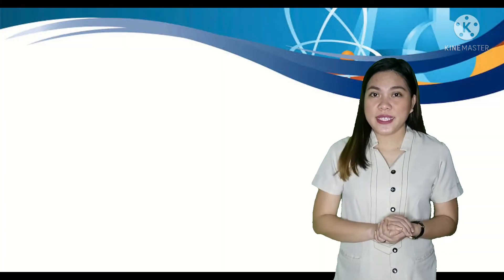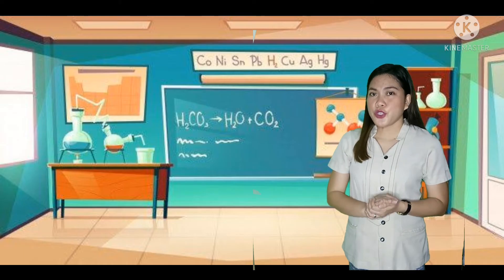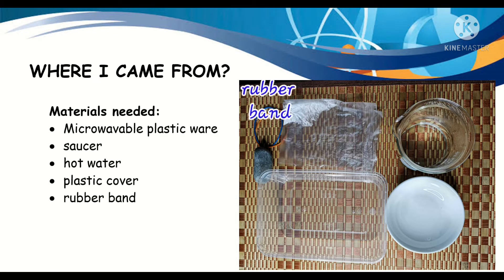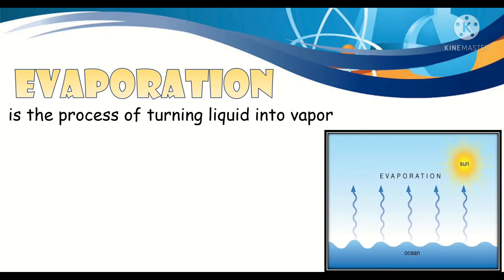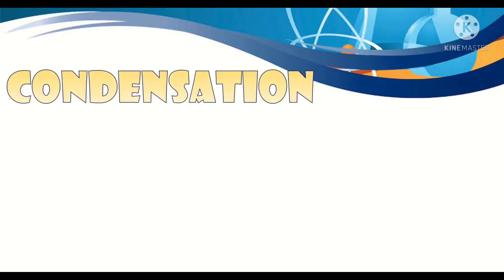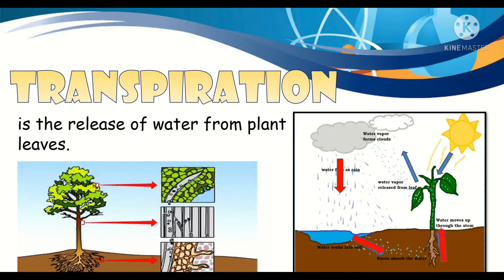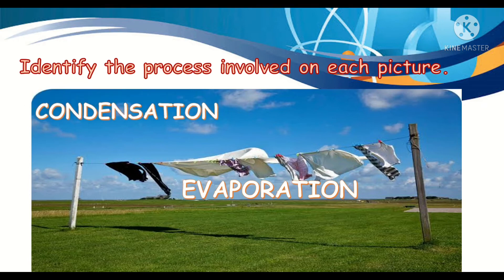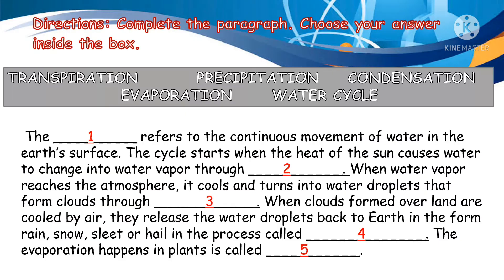SCIENCE 4 QUARTER 4 WEEK 3 WATER CYCLE